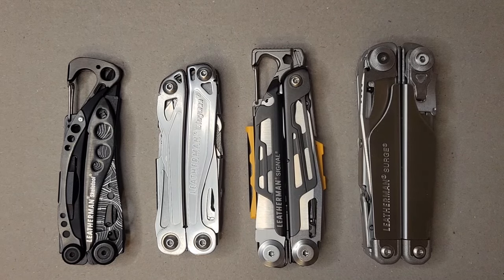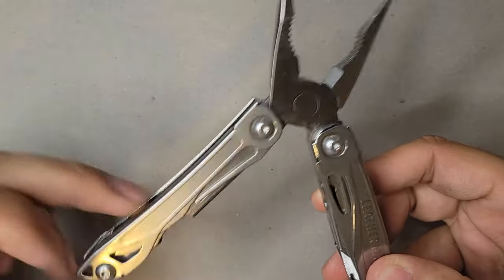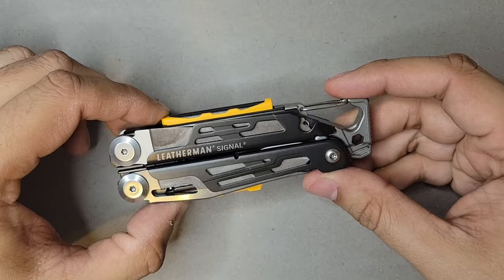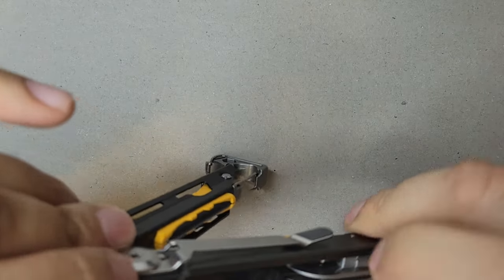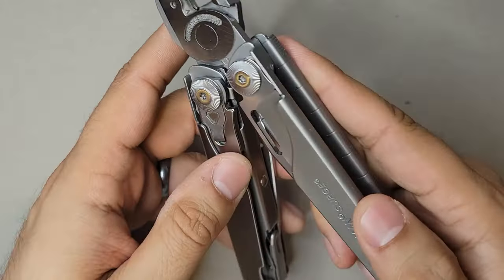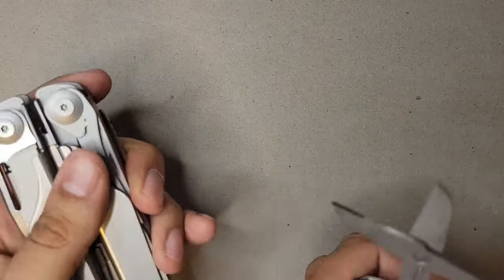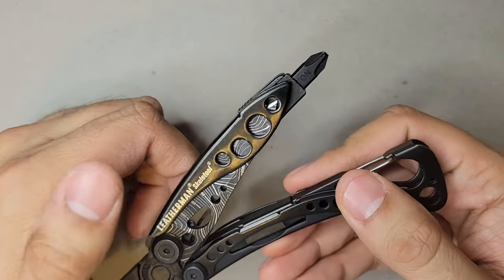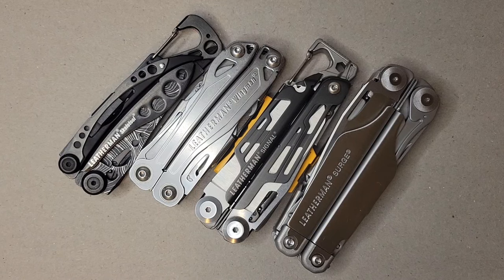The Best LEATHERMAN Multitools | EDC, Camping, and Home Repair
A quick video about my ‎@LeathermanToolGroup collection.

 I go through the Leatherman Wingman, Leatherman Signal, Leatherman Surge, and Leatherman Skeletool.